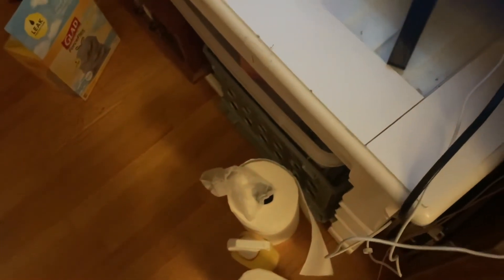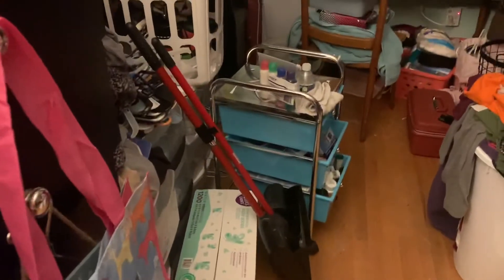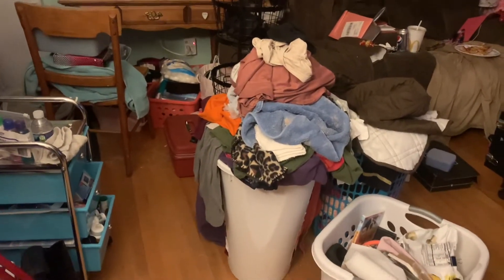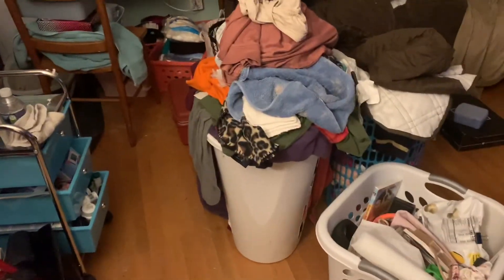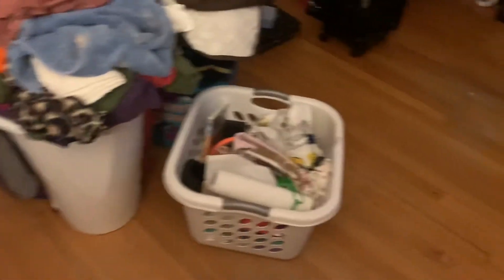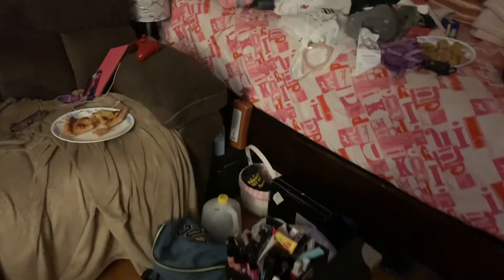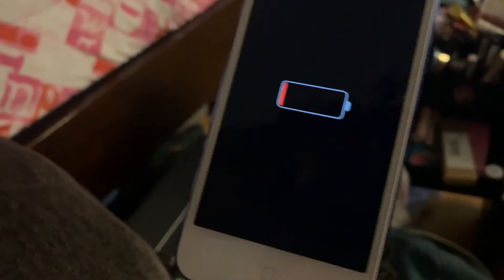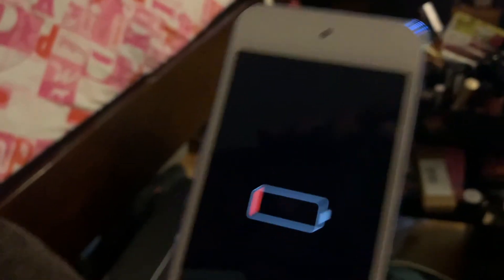Room update + AC/DC chat/regular chat!